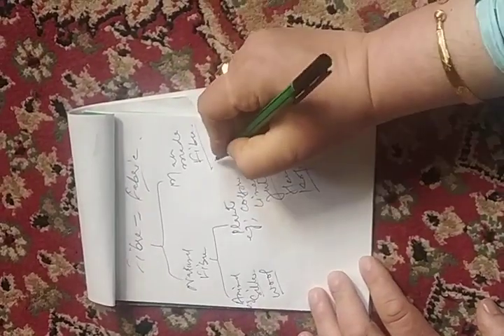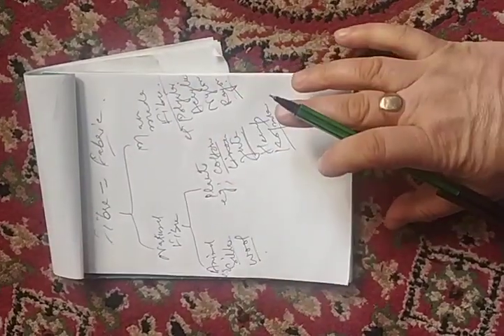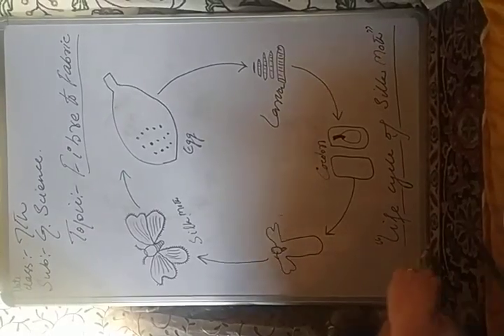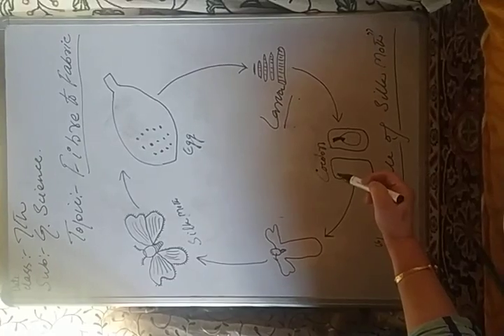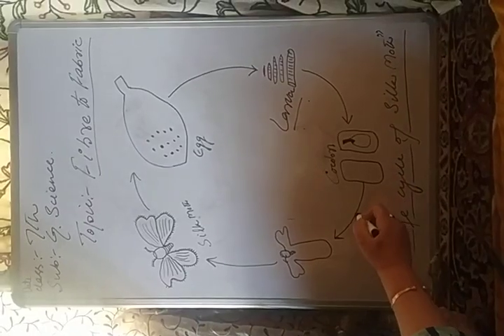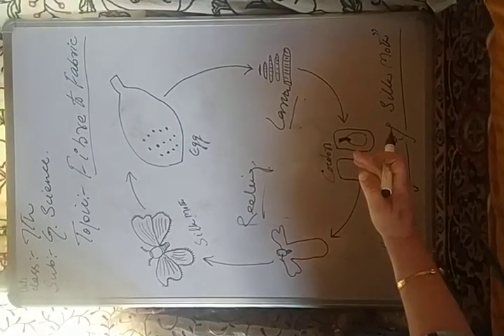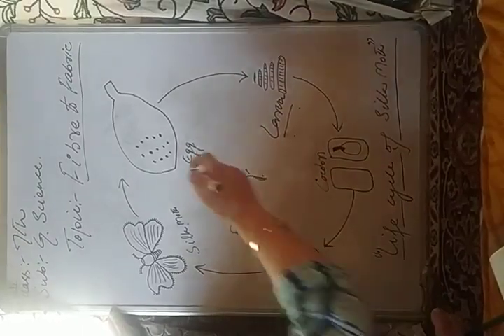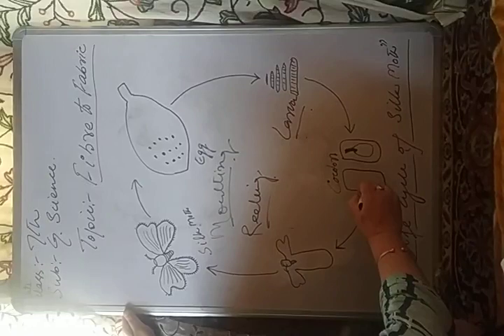Fibre To Fabric.(Part_1).Class 7th.Subject Science .By Athar Jeelani Qurashi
Athar Jeelani Qurashi.  Teacher UPS khaipora.